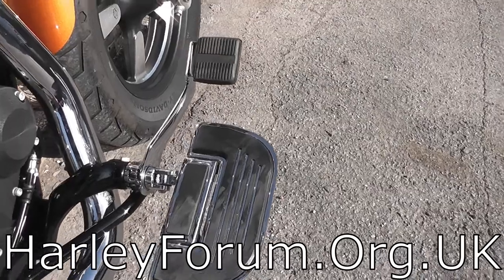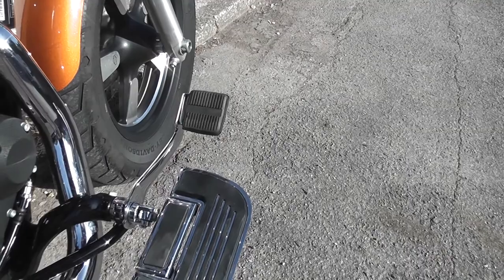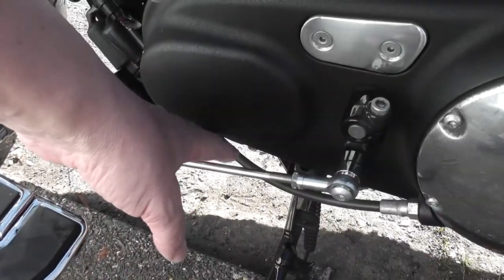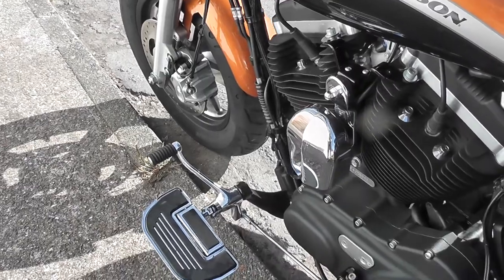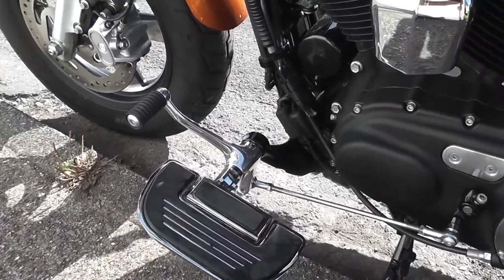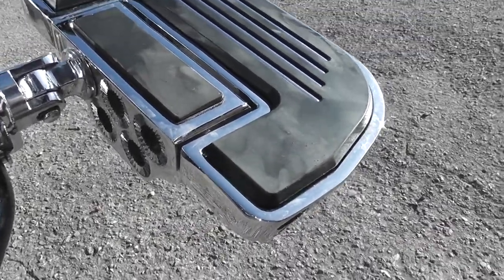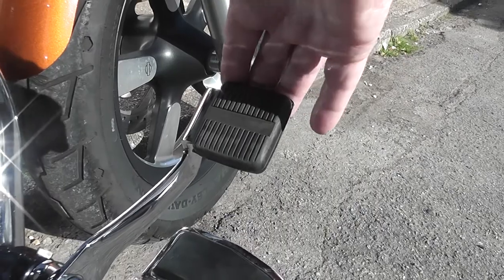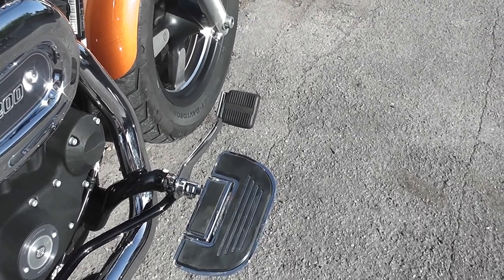Harley-Davidson Sportster XL1200CA: Extended Reach Forward Controls & Kuryakyn Premium Footboards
Like the seat, crazy expensive - but I wouldn't be without them. The Harley-Davidson Extended Reach Forward Control Conversion Kit (50700030) with the Forward Gear Lever, Clevis Pin, etc. (is0763a) is £600. The Kuryakyn Premium Floorboards (4351) with Front Splined Peg Adapters (8884) are £240. I never would have dreamed... But they're wonderful.
NOTE: There are 5 adjustments on the footboards, not 7!

The 2015 Sportster Custom came with mid-position controls but you have to by several of the Harley forward control items before the extended reach will fit. (This added nearly £200 to my bill.) Also, footboards (or floorboards) do increase the vibration through the feet significantly, and the angle of your foot is surprisingly limited as your leg moves forward. I started getting cramps and pins-and-needles numbness in my feet so have swapped back to standard pegs. I'll try the boards again soon as I've changed the backrest position.